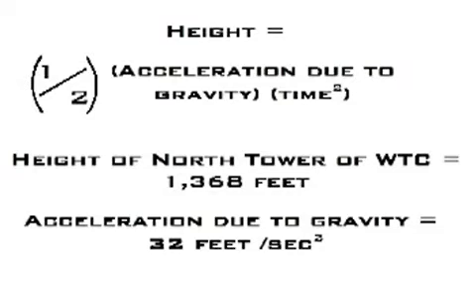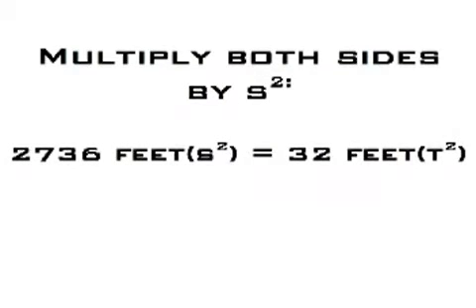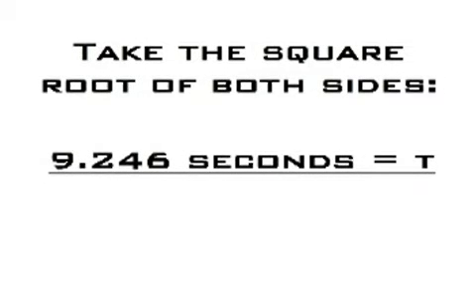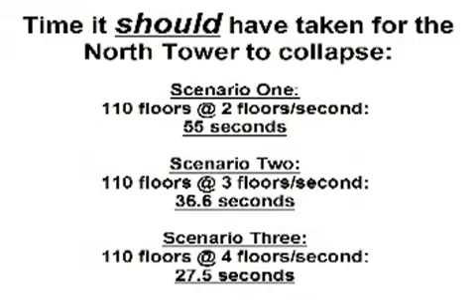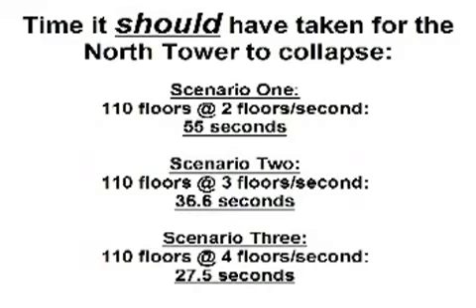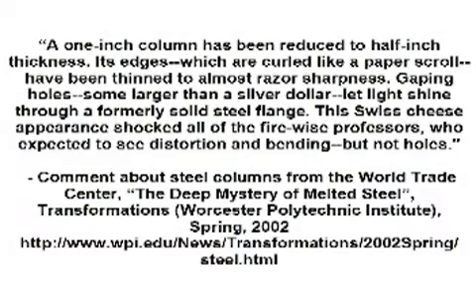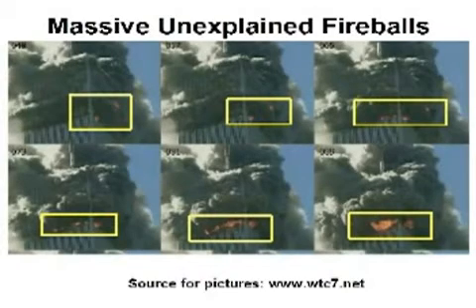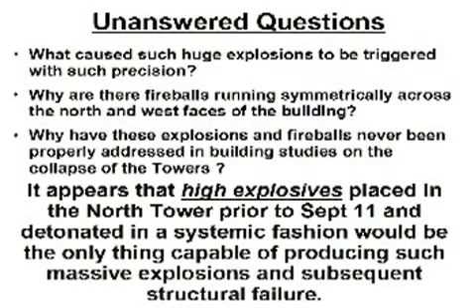Sept 12, 2001::12 acceleration due to gravity timesquared